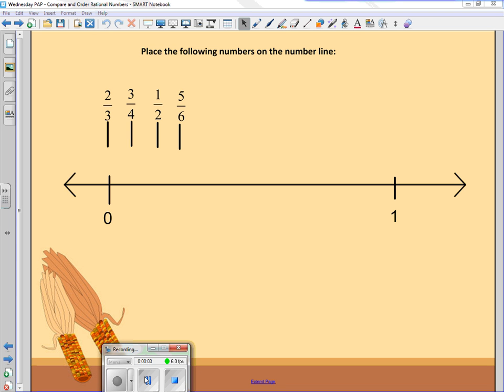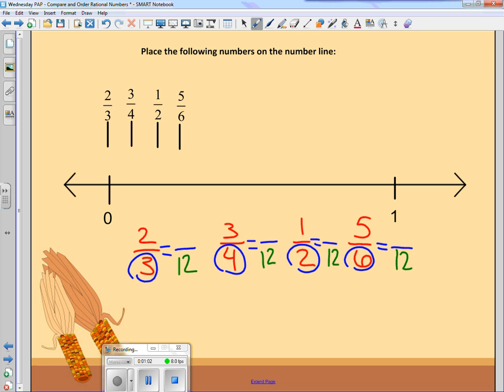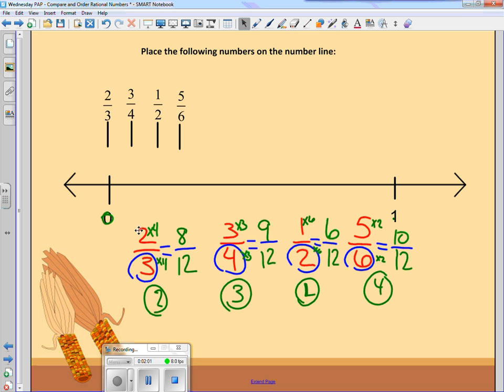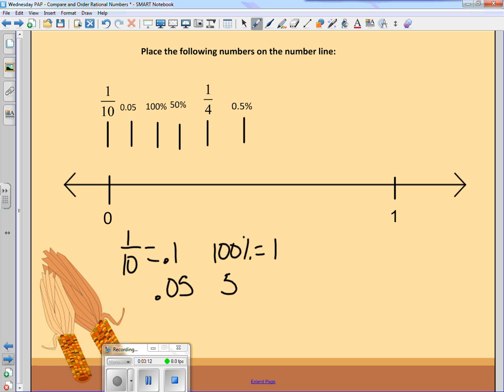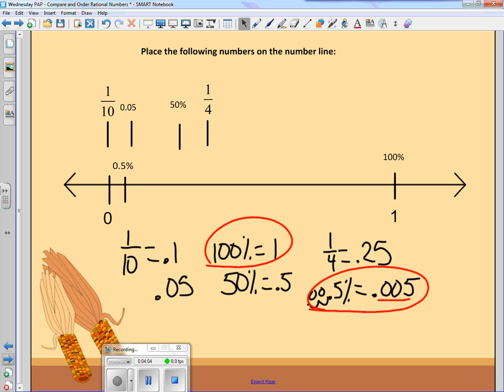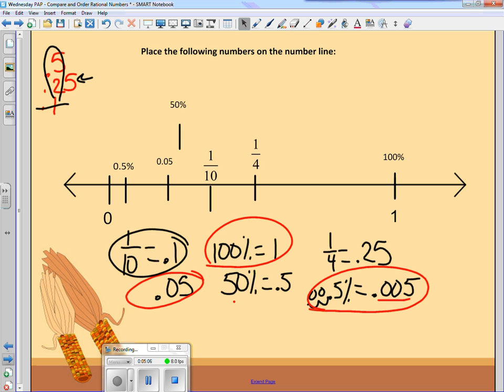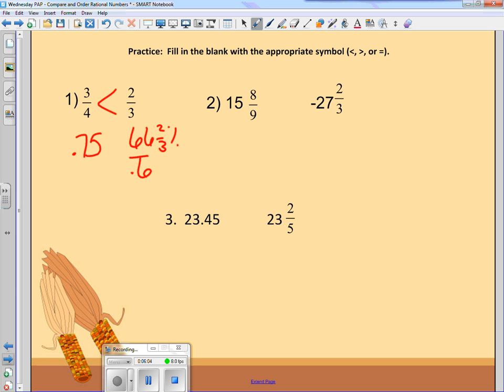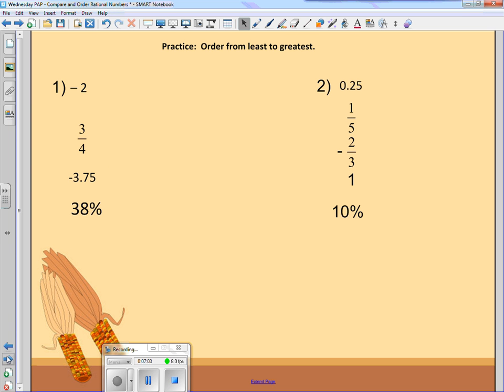comparing rational numbers.wmv